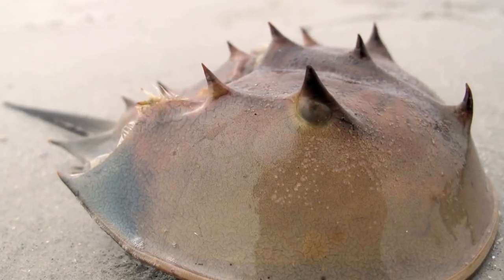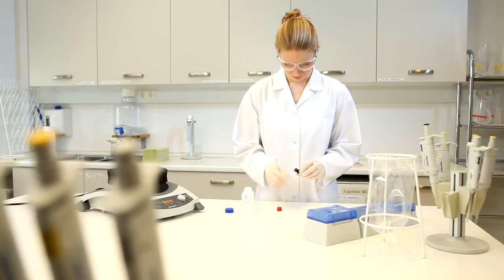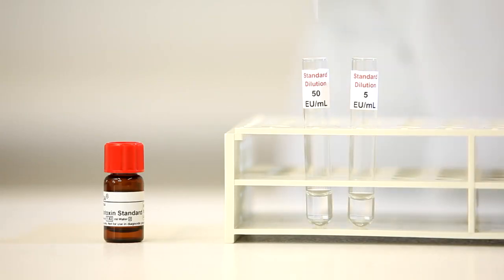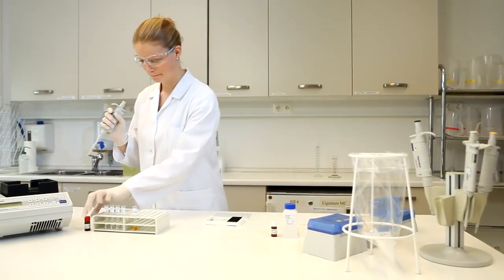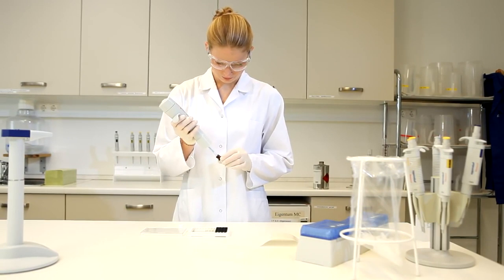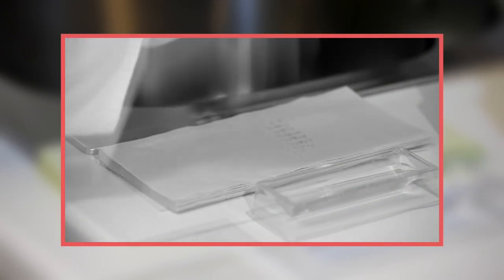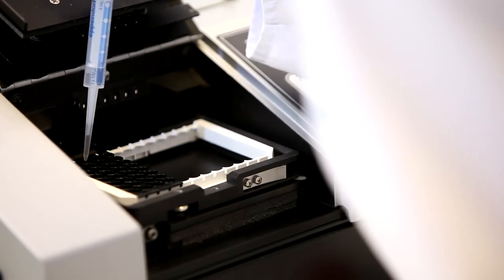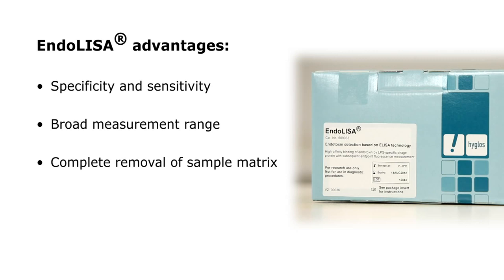EndoLISA Endotoxin Detection 비오메리으 엔도톡신 시험 (한글자막)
비오메리으 엔도톡신 검사키트 / 주식회사 비비